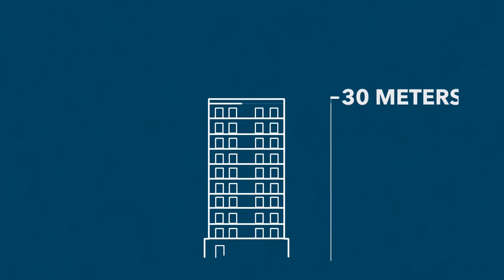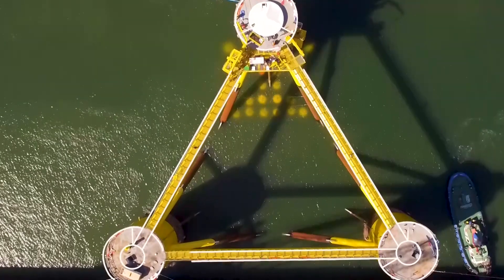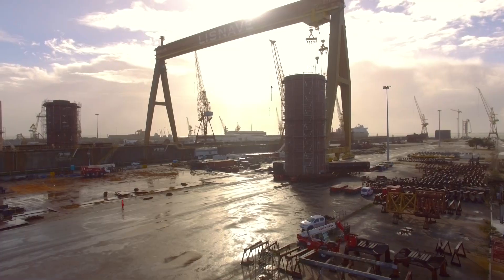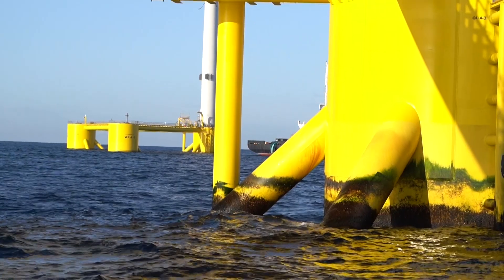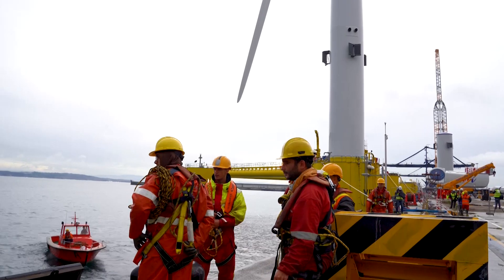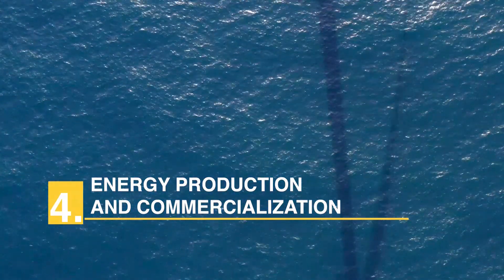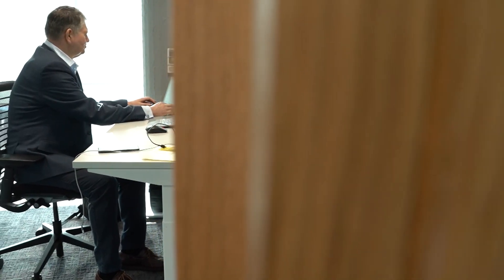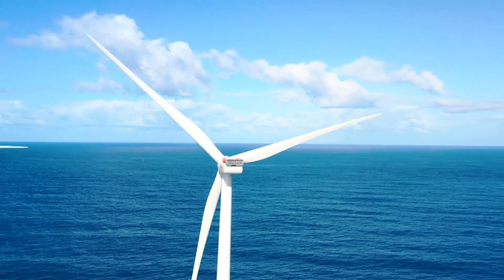Windfloat Atlantic Project: construction in 4 steps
The Windfloat Atlantic Project, formed by EDP Renewables, ENGIE, REPSOL and Principal Power, is the first floating wind farm in continental Europe just off the coast of Viana do Castelo.

This floating wind farm will allow the optimization of natural resources and will speed up the commercial deployment of this innovative technology.

Windfloat Atlantic is an example of a more sustainable future for mankind, with the largest turbines ever installed on floating platforms. It is a new way of generating energy and an important step to fight against climate change.